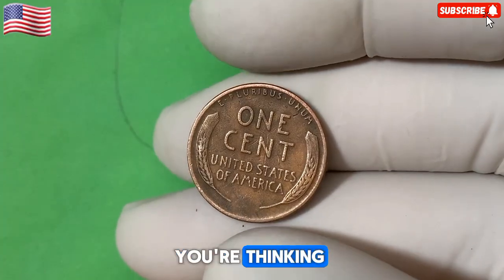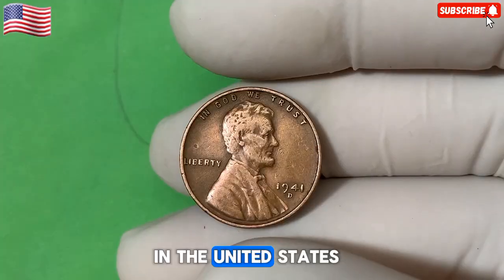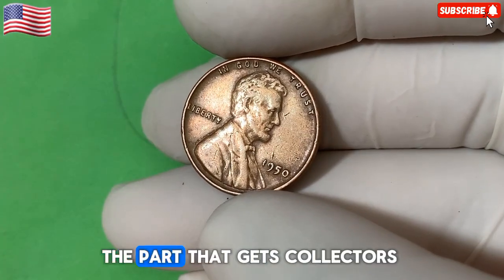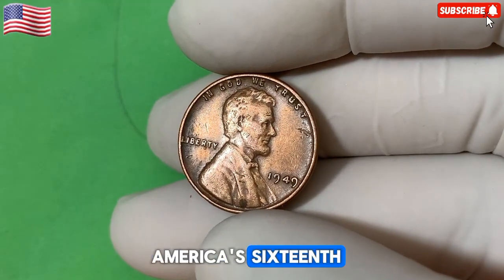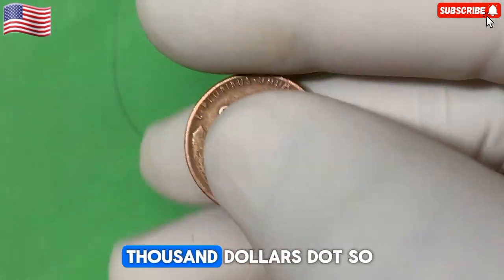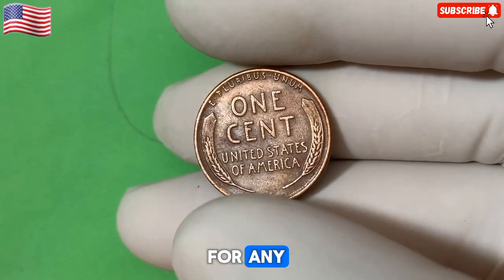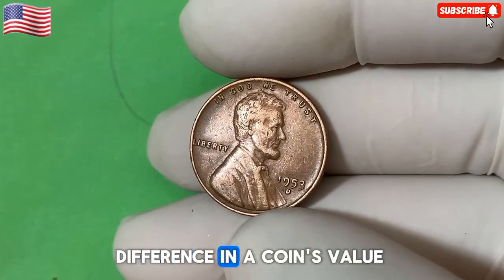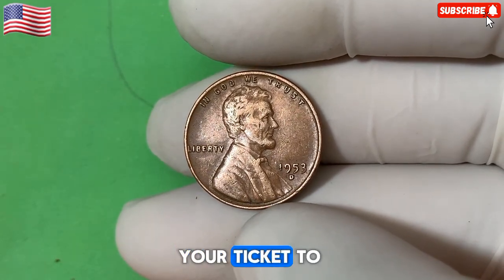STOP! Don’t Spend These Rare Wheat Pennies Worth Big Money– Valuable Coins to Look For!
Think your spare change is worthless? Think again! 💰 In this episode of RARE COINS HISTORY, we reveal rare wheat pennies that collectors are paying thousands—even millions—for. Don’t spend these valuable coins before watching this!

🔍 Learn what to look for and how much these coins are really worth!

rare wheat pennies worth big money,
rare wheat pennies,
wheat pennies that are worth a lot of money,
wheat pennies that are worth money,
rare pennies worth a lot of money,
wheat pennies that are valuable,
1930 wheat penny no mint mark,
rare wheat penny,
are wheat pennies worth anything,
what are the most valuable wheat pennies,
1925 wheat penny no mint mark,
37 ultra rare penny coins worth a lot of money